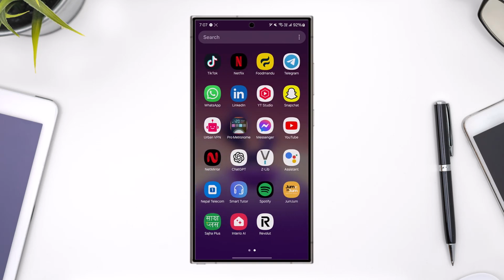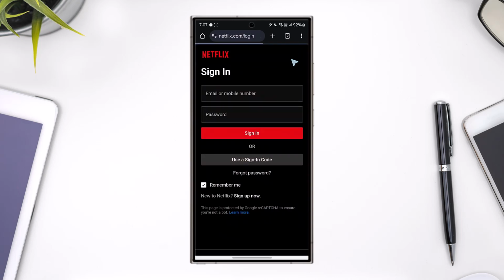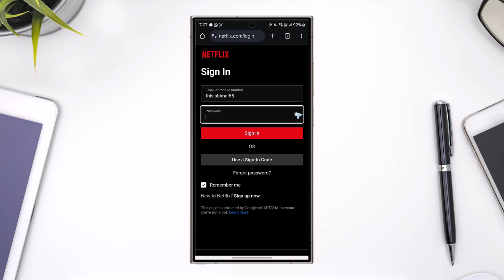How To Sign In To Your Netflix Account | Netflix Account Login And Password !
Signing into your Netflix account is a simple process that can be done through the Netflix app or a web browser. This tutorial walks you through the steps using a browser, but the process is identical if you’re using the Netflix app. Signing in allows you to access your personalized profile, saved watchlist, and the vast library of Netflix content. Here's how to do it step-by-step.

First, open a browser on your device and go to the official Netflix If you’re using the Netflix app, launch it and proceed to the "Sign In" option, which is usually located in the top-right corner. Click or tap on "Sign In" to go to the login page.

Type in the email or number, ensuring it matches the one you registered with Netflix. Next, enter your password. If you want to double-check your password for accuracy, click the eye icon in the password field to reveal it.

For additional convenience, Netflix also offers the option to use a "Sign-In Code." This is particularly helpful if you’re unable to remember your password or want to log in quickly. If you’ve forgotten your password, click the "Forgot Password" link on the login page. Netflix will send a reset link to your email or a code to your mobile number. Follow the provided instructions to reset your password and regain access to your account.

Once you’ve entered your credentials or used a sign-in code, click the "Sign In" button to access your Netflix account. If you’re using a shared device, avoid saving your login details unless you trust other users with access to the device.

This process ensures you can quickly and securely sign into your Netflix account, no matter which device you’re using. For any issues or further questions, Netflix support is available to assist.

Timestamps:
0:00 Introduction
0:02 Overview of the Netflix login process
0:06 Using the Netflix app or browser for login
0:22 Accessing the "Sign In" option
0:28 Entering your email or mobile number
0:40 Typing in your password
0:45 Checking password accuracy with the eye icon
0:50 Using a "Sign-In Code" for quick access
0:54 Resetting your password if forgotten
1:00 Completing the login process
1:05 Encouragement to ask questions for help
1:09 Closing remarks